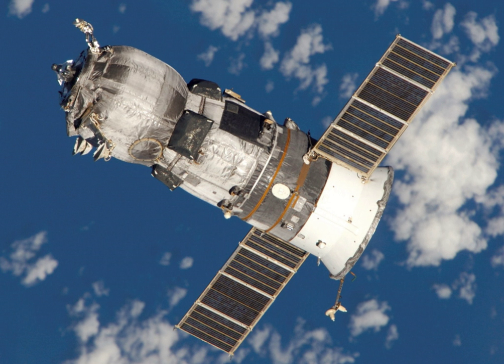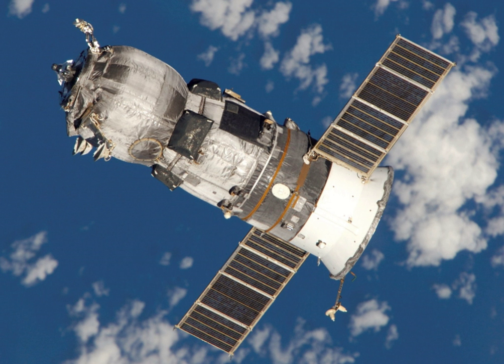Jupiter (spacecraft) | Wikipedia audio article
00:00:43 1 History
00:01:26 2 Description
00:03:26 3 Commercial Resupply Services

- Socrates

SUMMARY
Jupiter is a proposed space tug spacecraft concept by Lockheed Martin, which was initially conceptualized as a 2015 bid proposal to NASA for an International Space Station cargo resupply services contract. The proposal was not accepted by NASA, and future Lockheed plans for the concept are unknown.
The conceptual spacecraft is designed to operate in orbit indefinitely, and be refueled from cargo pods delivered to the craft. Other proposed uses for the technology include on-orbit space tug services, according to company officials in a March 2015 presentation made in Washington, DC.